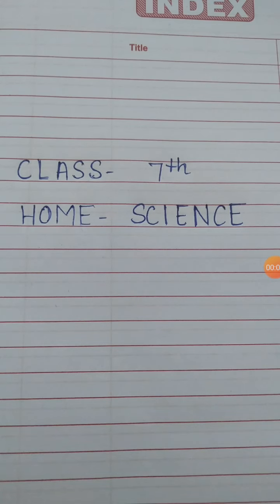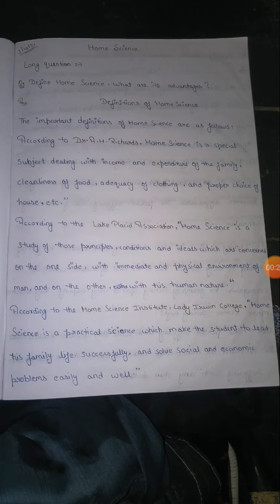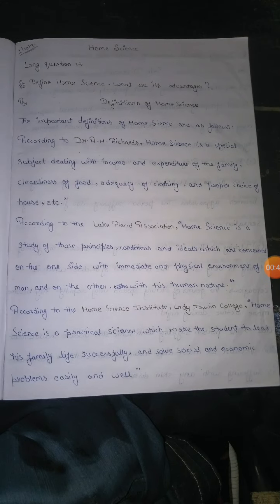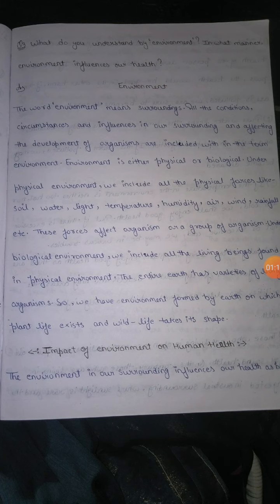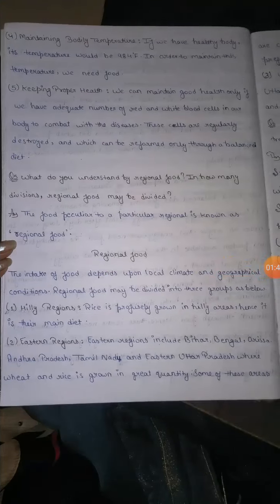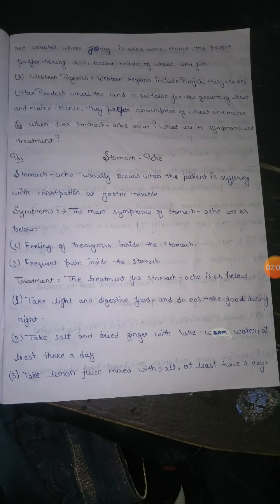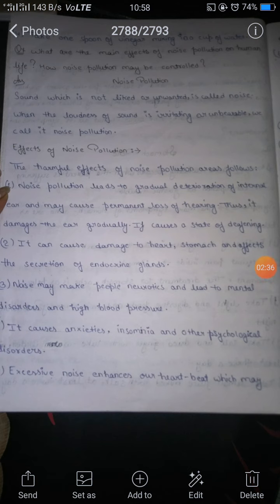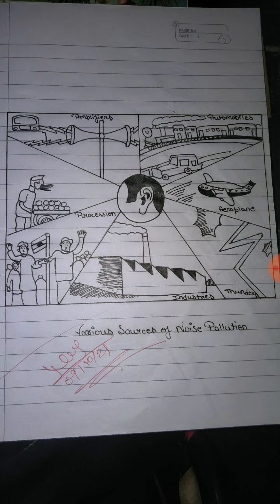CLASS-7TH, HOME SCIENCE, IMORTANT DIAGRAMS AND QUESTIONS